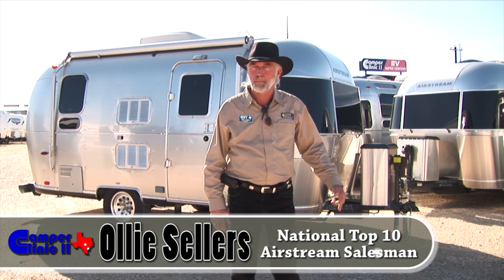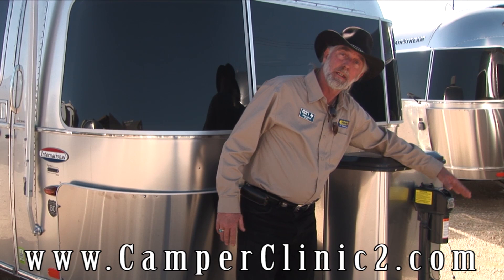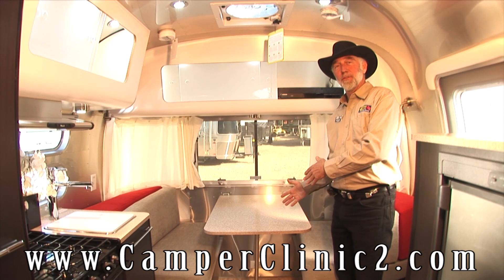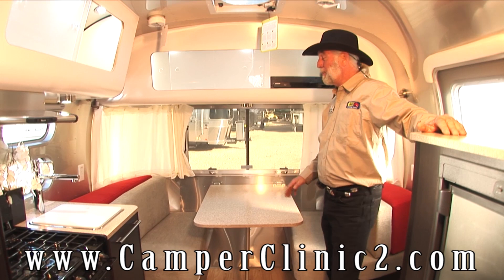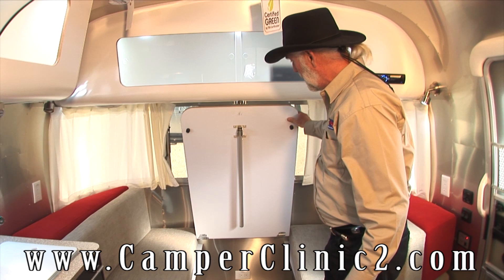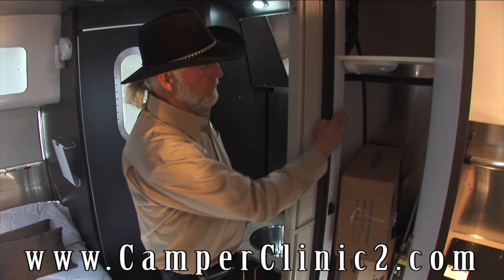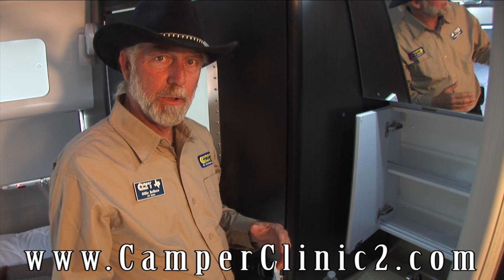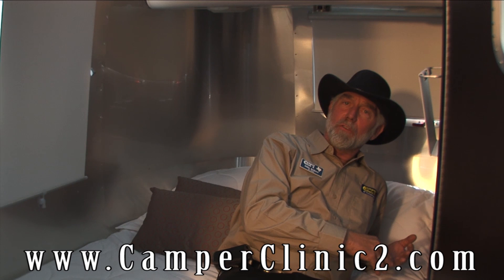Airstream International 19 Foot Signature Series Video Tour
2012 Airstream International 19 Signature Series Travel Trailer video tour presented by Camper Clinic 2 in Buda, TX. The top Airstream dealer in Texas and a top 10 dealer nationally. Contact Camper Clinic for information on Airstream and many other top selling towable travel trailers and fifth wheels.